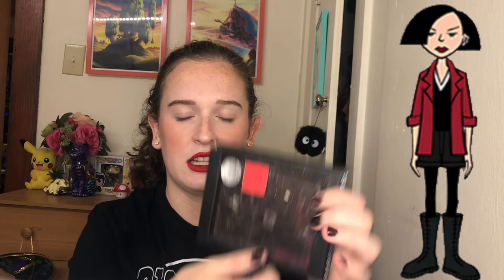Jane Lane from Daria Inspired Makeup Look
La La La La La! If you know, you know. If you don't know, that's from the Daria theme song and I totally recommend that you check it out! This look was different in my head than it turned out, but the more time I spent editing the footage, the more I started to like it! Let me know what you guys think down below and also let me know which character should inspire my look next!

If you want to see close ups of the look in this video, check out my Instagram.
Also feel free to check out my Tik Tok for videos of looks I've done!

Title card created by me
Ukulele songs are played by me